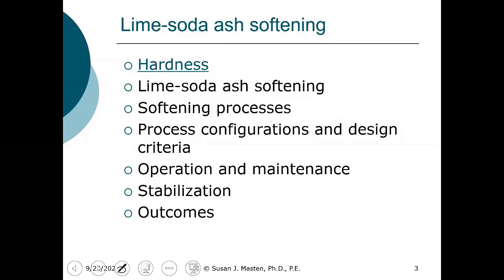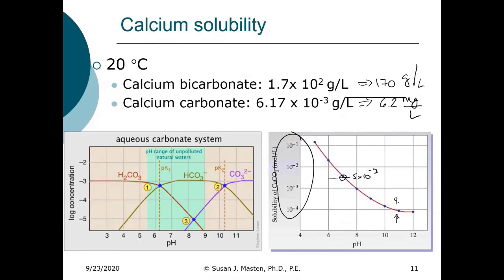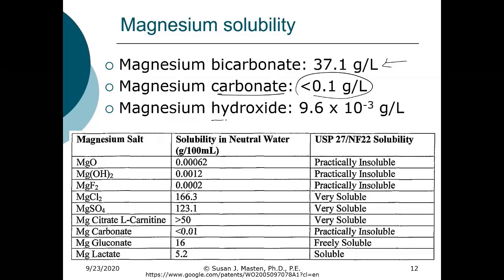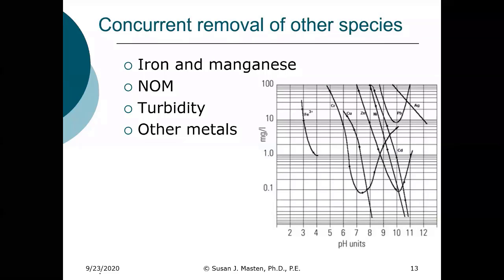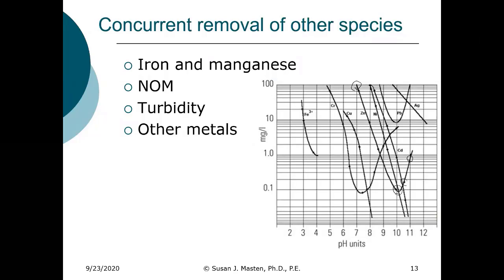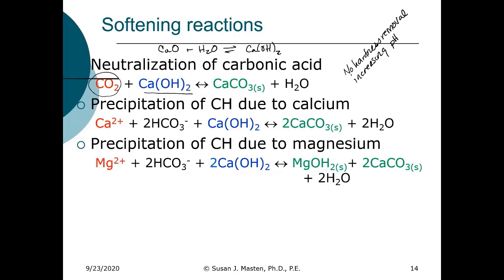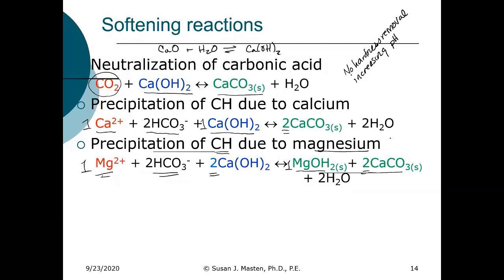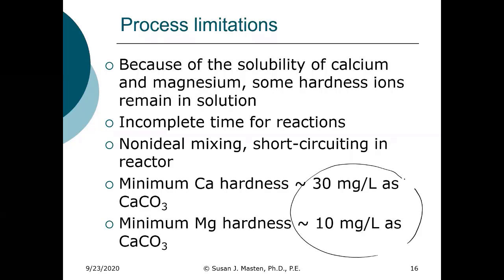ENE 483 Lime Softening: Process Objectives and Softening Reactions